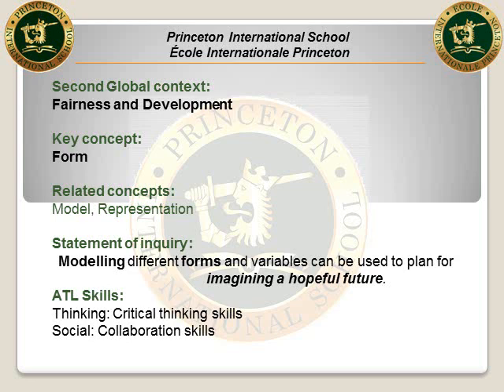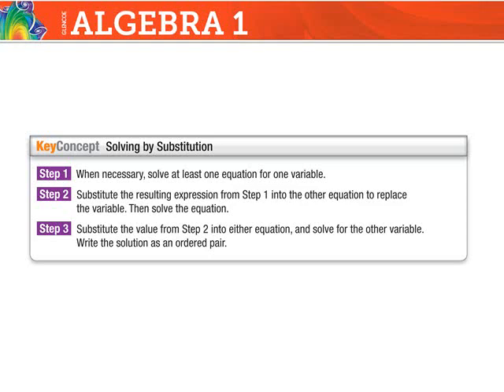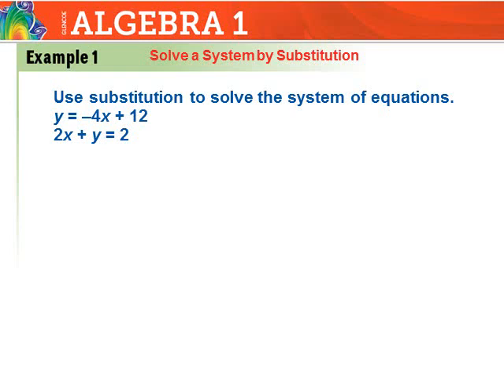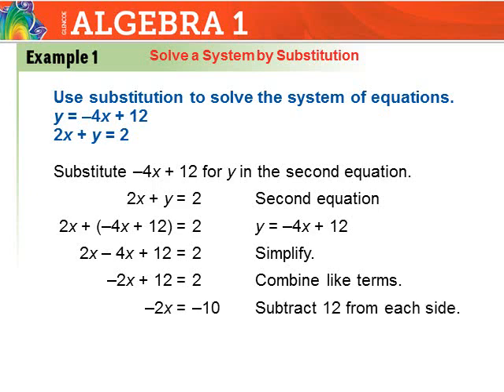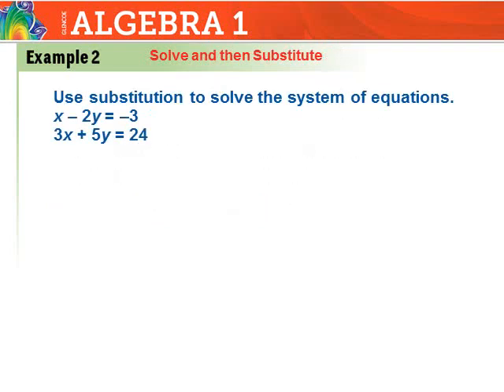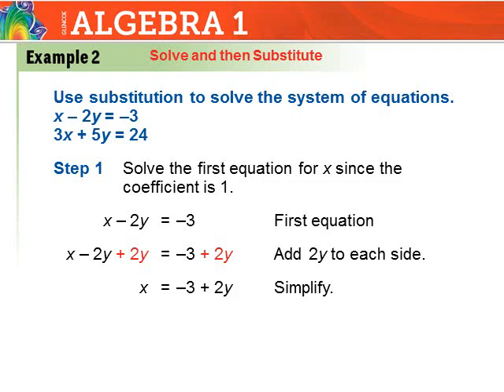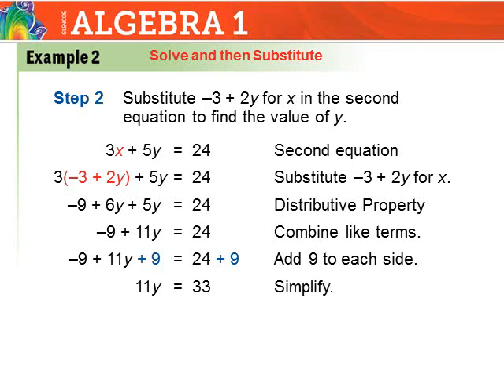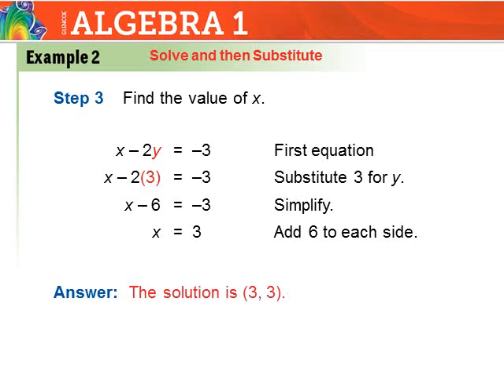MYP3 Math 03 Solving system of equations by substitution 24 01 2021